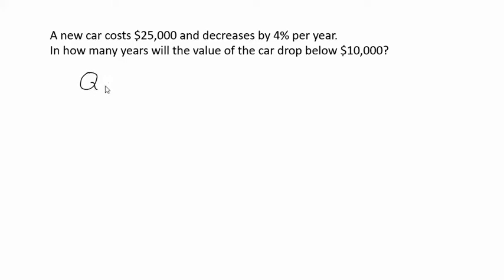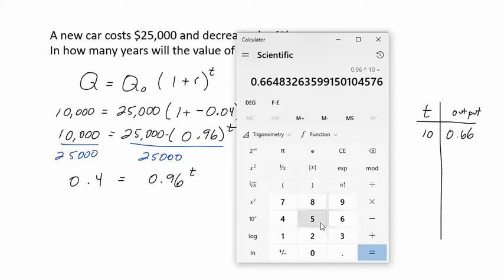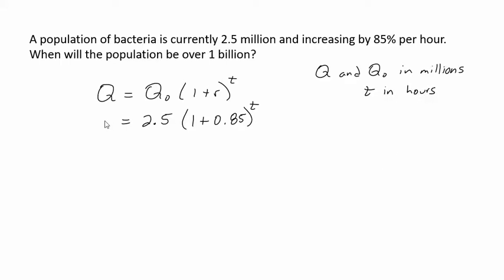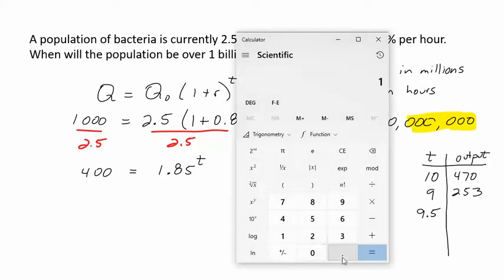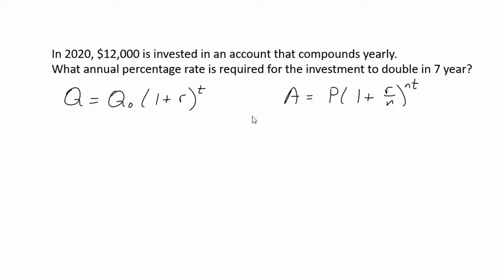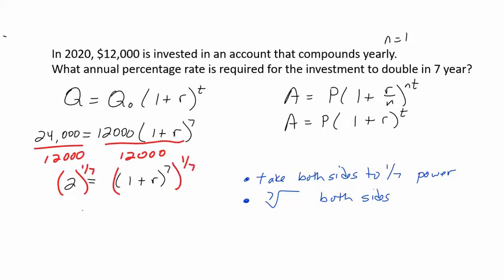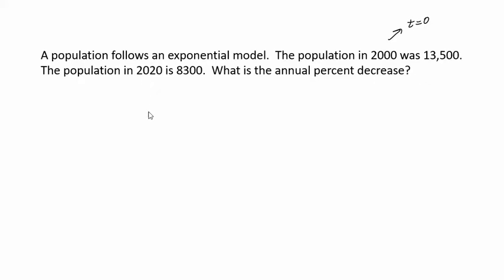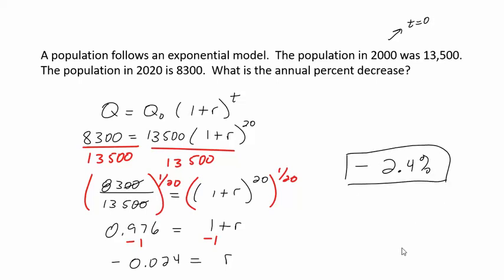Solve Exponential Growth Functions for Time (without logs) and Rate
This video shows how to solve for time in an exponential function without using logarithms.  It also shows how to solve for rate.